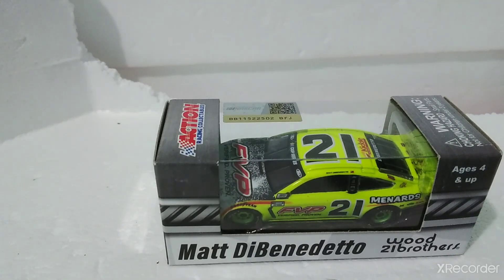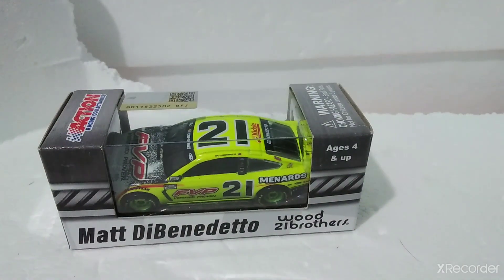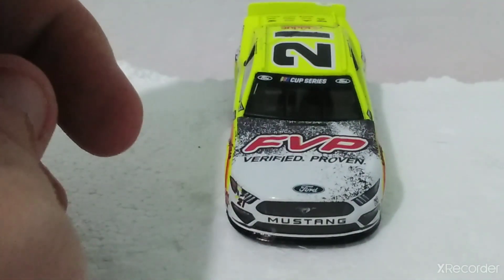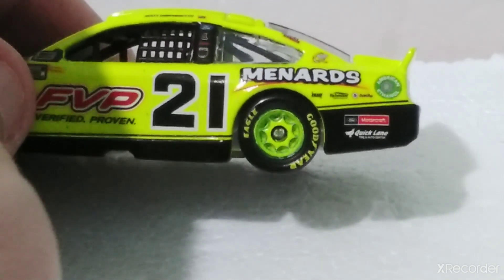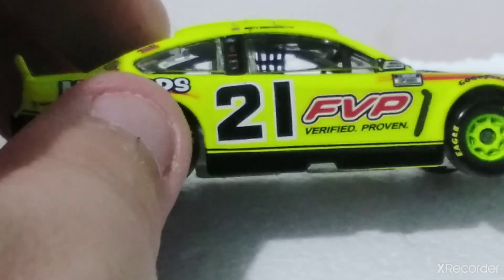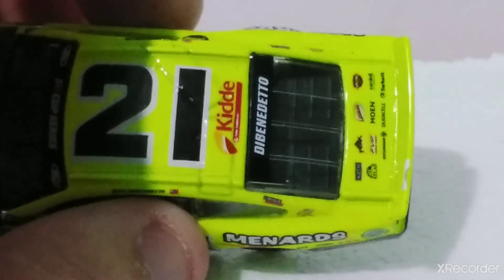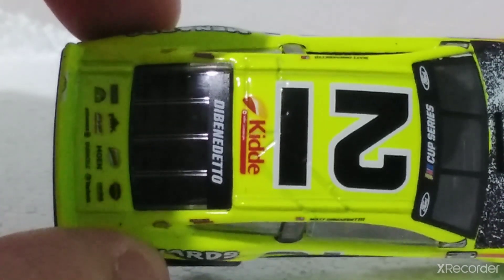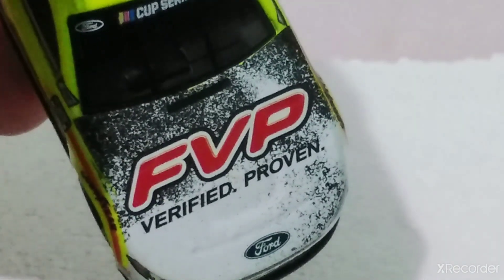Matt DiBenedetto Menards all star diecast review